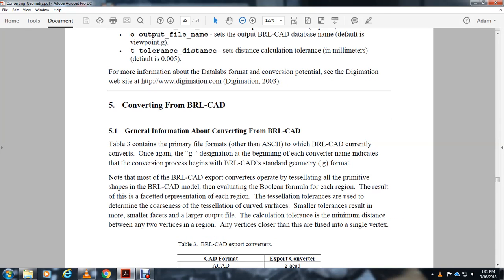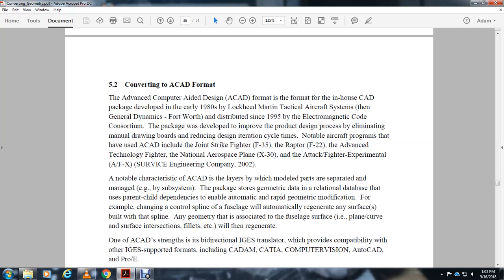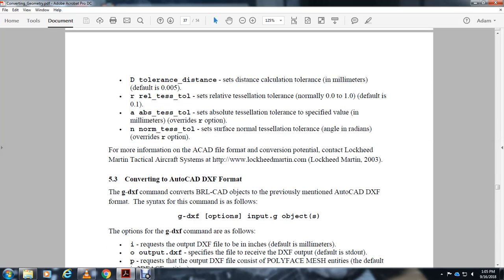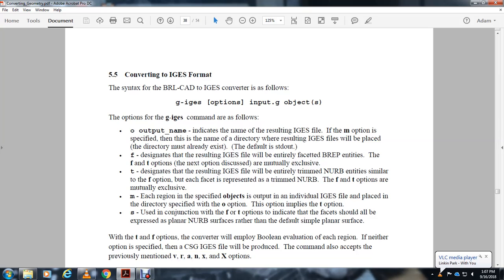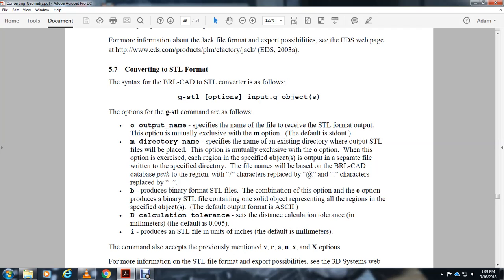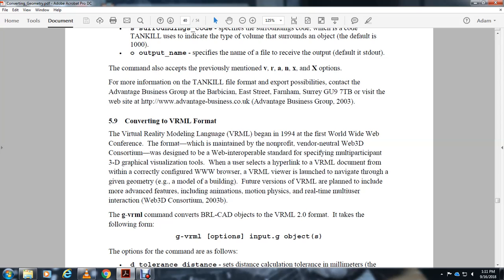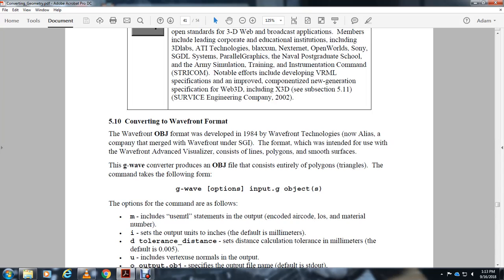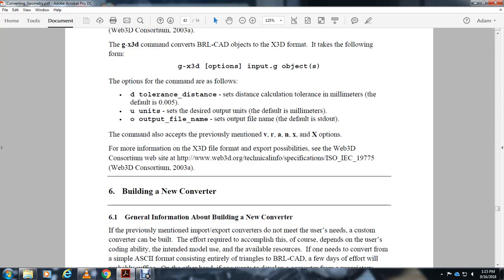BRL CAD TUTORIAL SERIES VOLUME IV PART 5